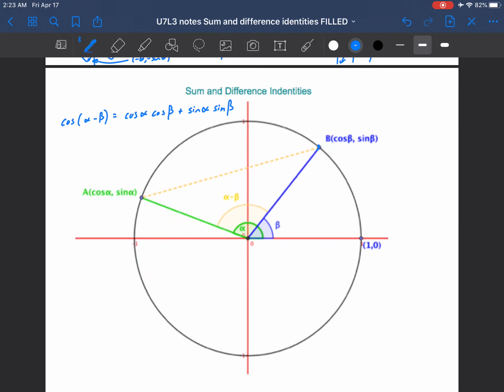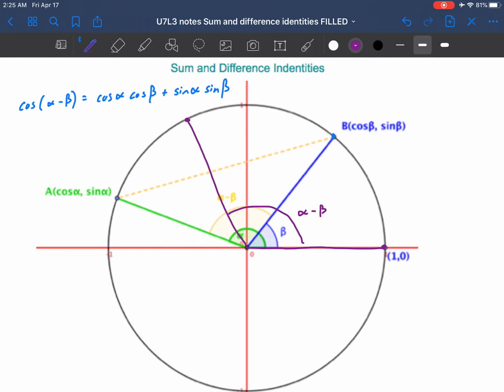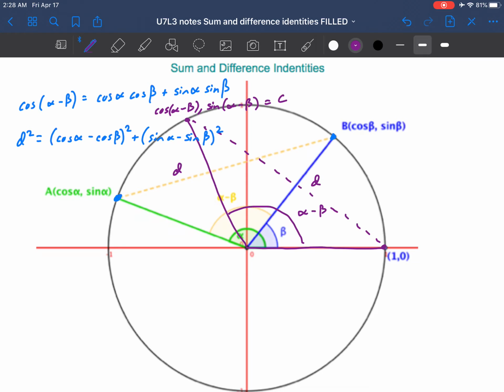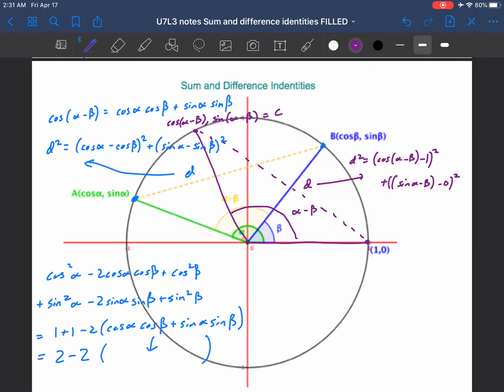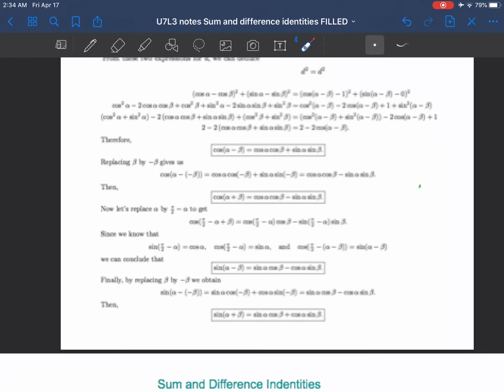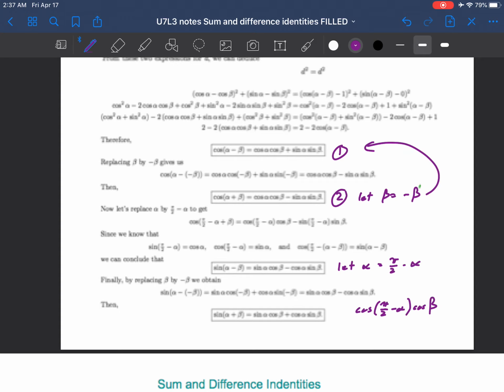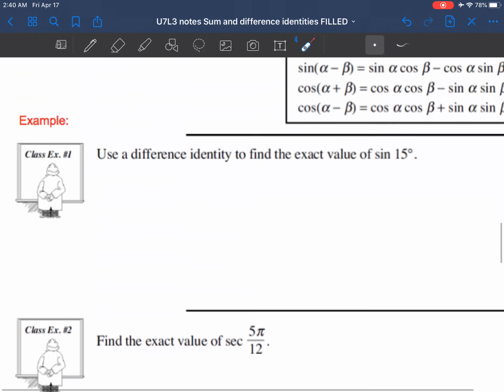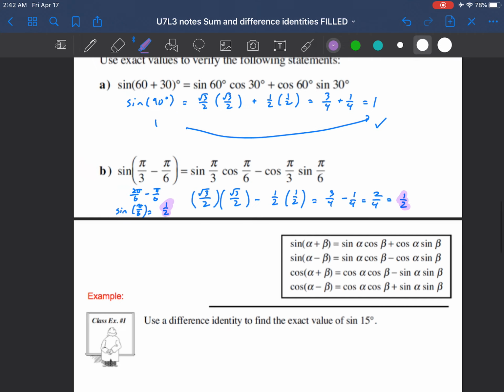Hon 2 U7L3 notes pages 3-5